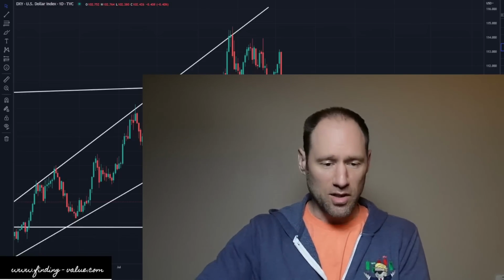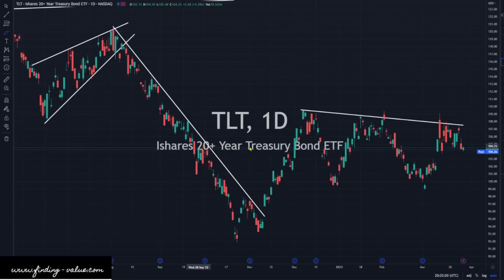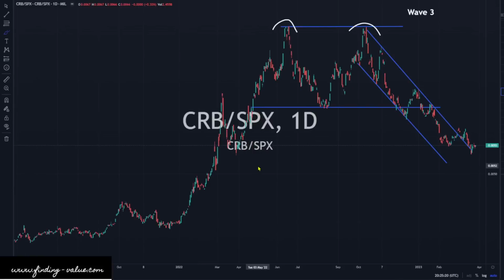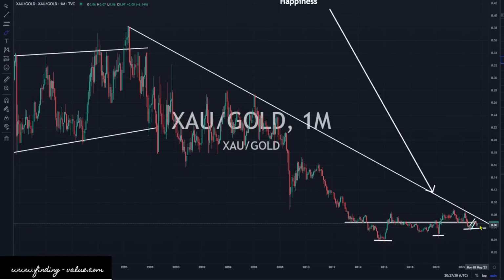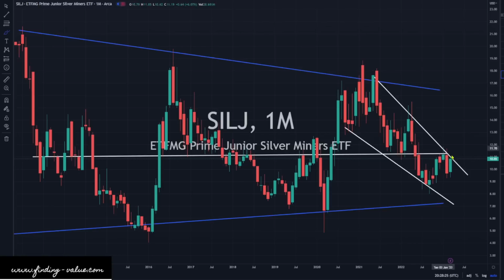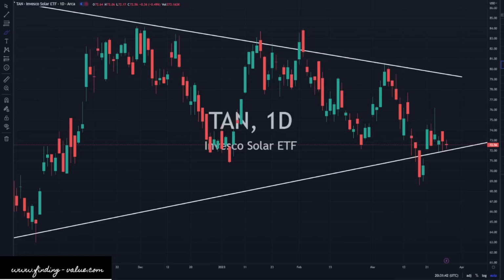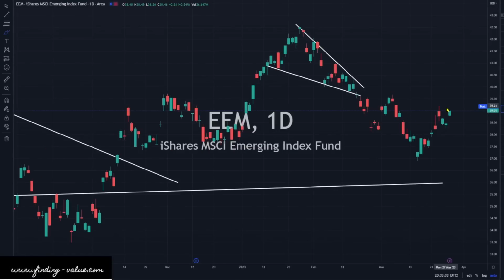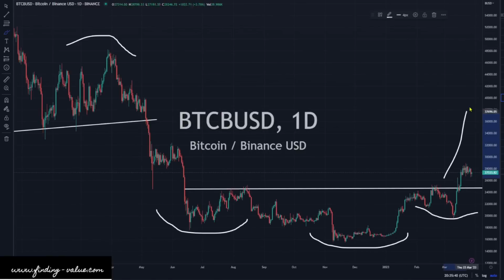Commodities Update: Technical Analysis: PM's Look Great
dollar lower with yields slightly higher. I think PM's look the best of the bunch.

Membership website.